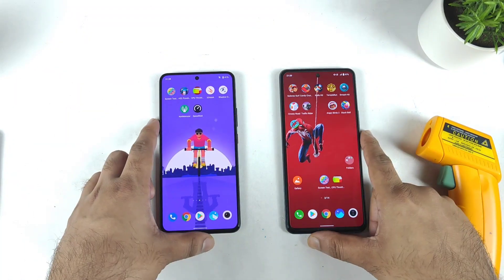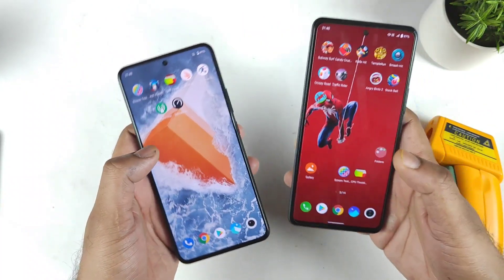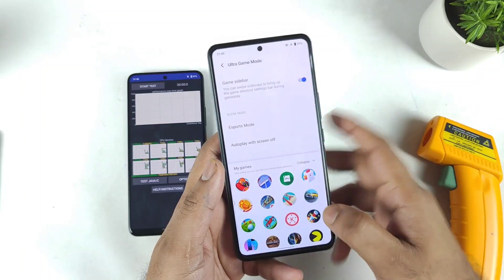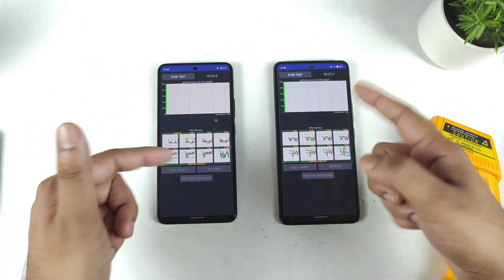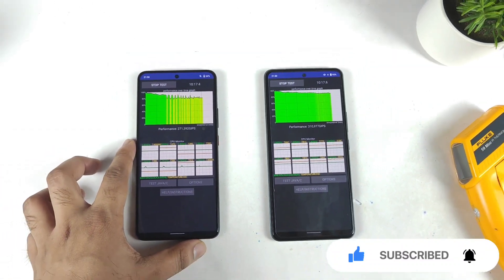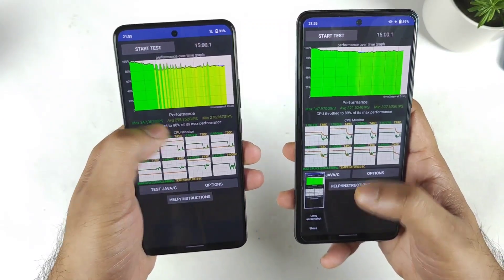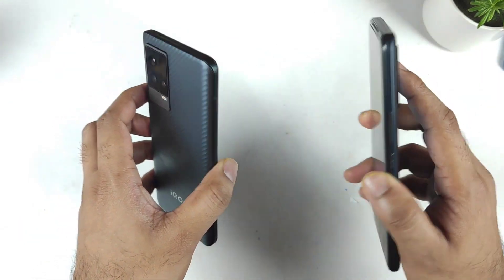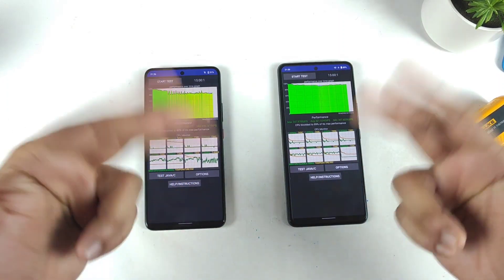iQOO 9 vs iQOO 7 CPU Throttling Test Snapdragon 870 vs 888+ Which is Best 🔥🔥🔥